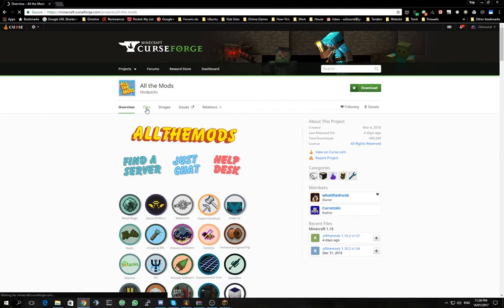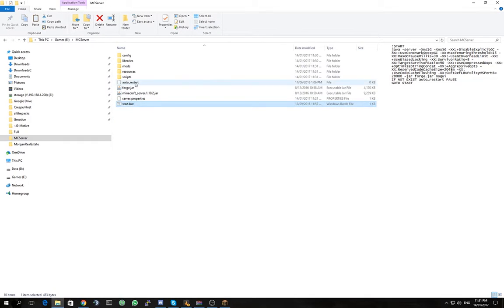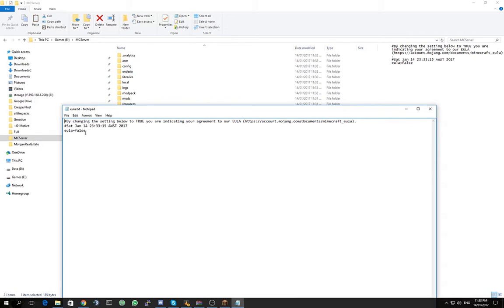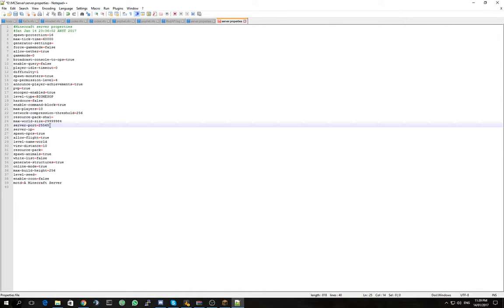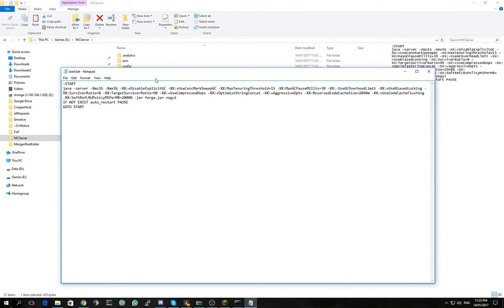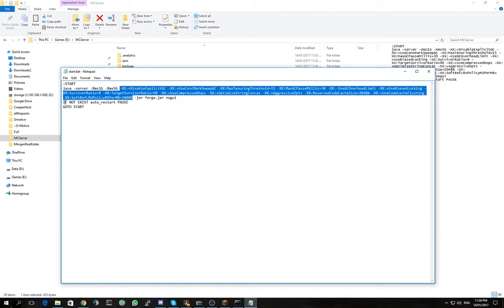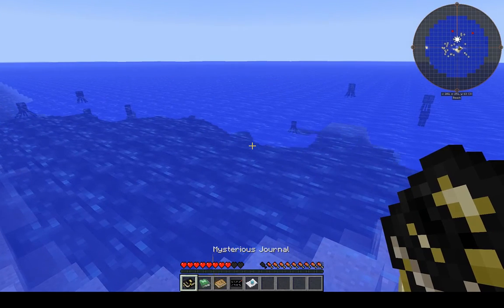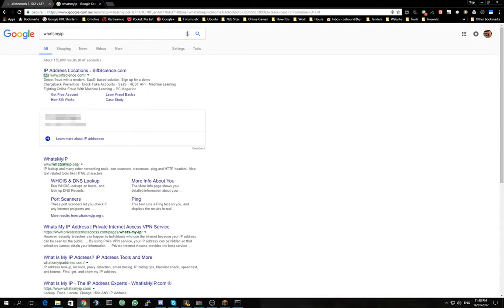ATM Windows Server - Setup Guide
In this video I cover setting up a All The Mods Server. Covering the steps required to get you and your friends playing on your private server.